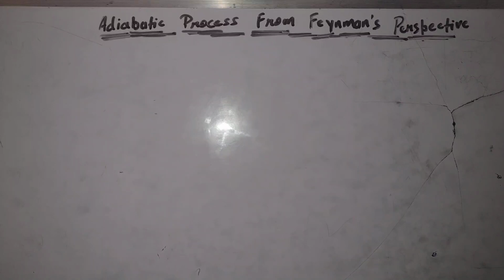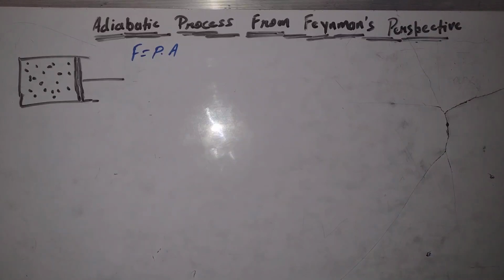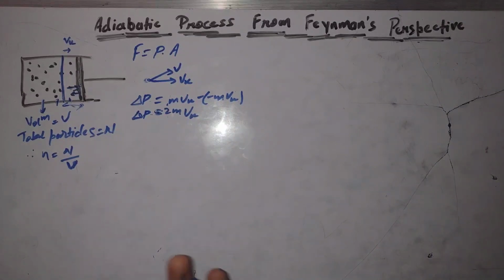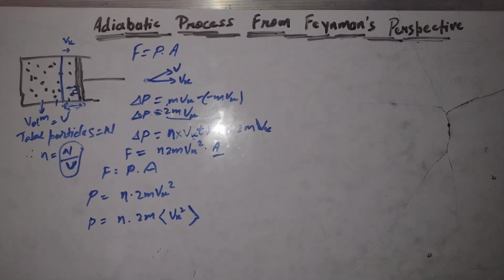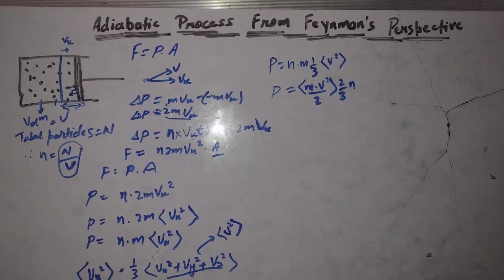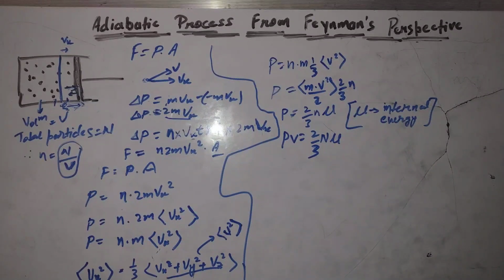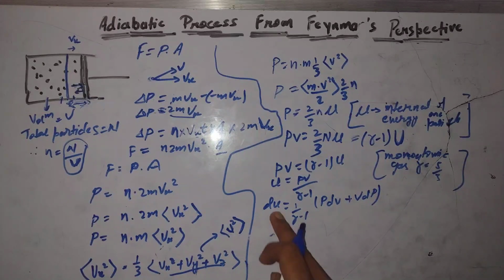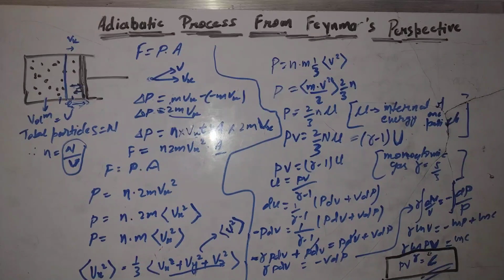ADIABATIC PROCESS | Proof of PV^(gamma) = Constant | WORK DONE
In this video a general talk about adiabatic process is done. The notion of pressure and how does it work in a container with piston , the notion of work and how does it go in adiabatic condition. What actually is adiabatic condition and how we can generalize the ideas for gaseous molecules of various kind like monoatomic diatomic and polyatomic.